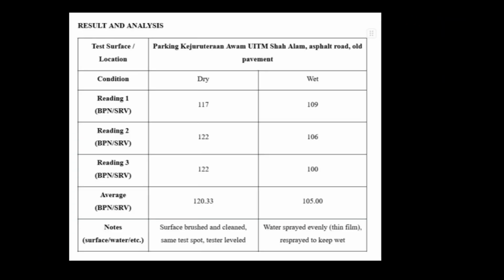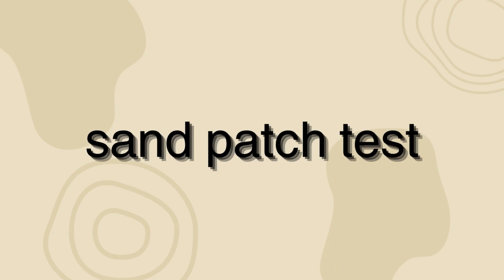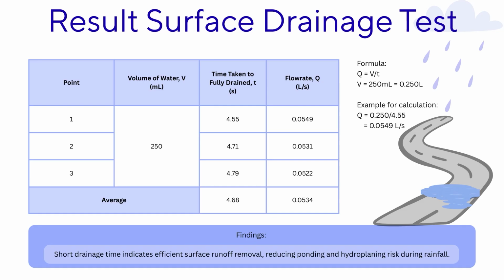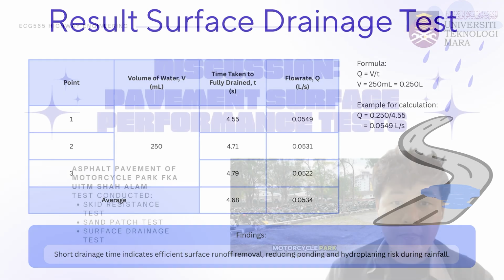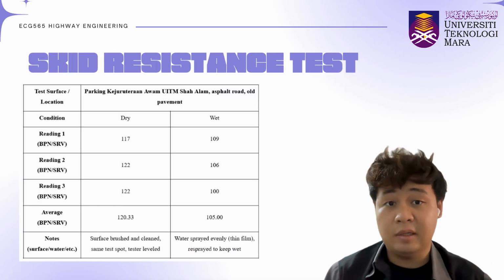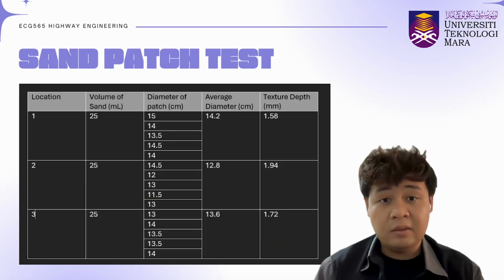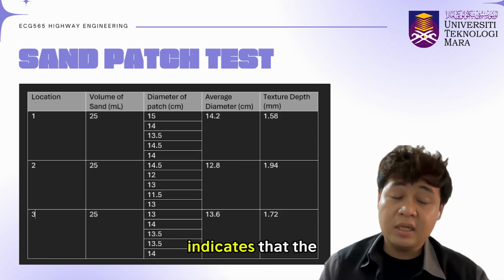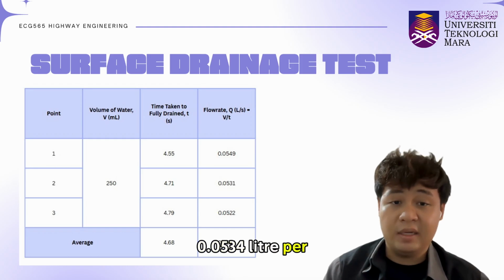ECG565 HIGWAY ENGINEERING PROJECT VIDEO | CEEC2227C2A | GROUP 3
Timecodes:
00:00 - Intro
00:38 - Group Members
01:15 - Purposes of this test
02:42 - Safety precautions
03:01 - Skid Resistance Test
04:44 - Sand Patch Test
07:52 - Surface Drainage Test
09:54 - Discussion and conclusion